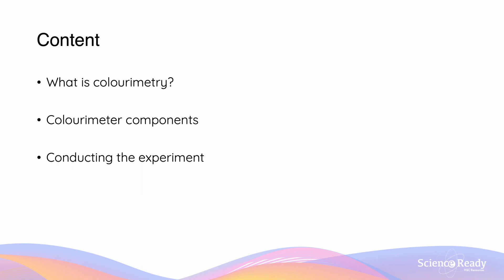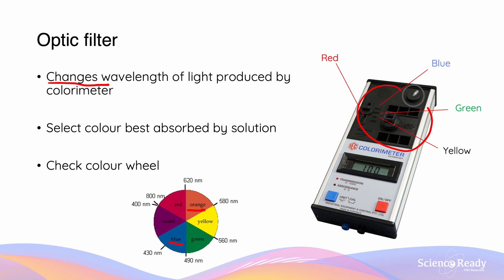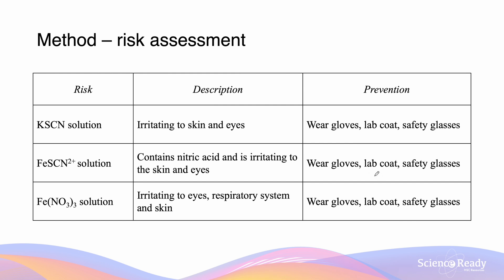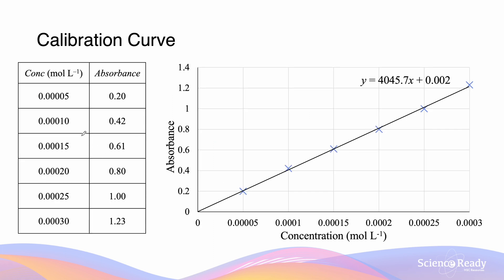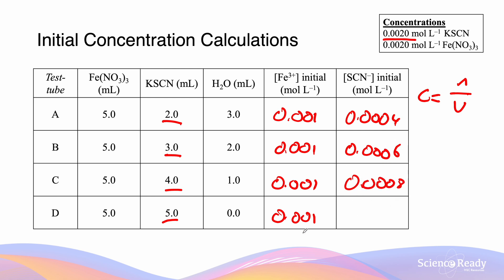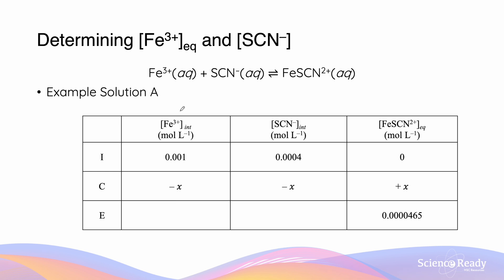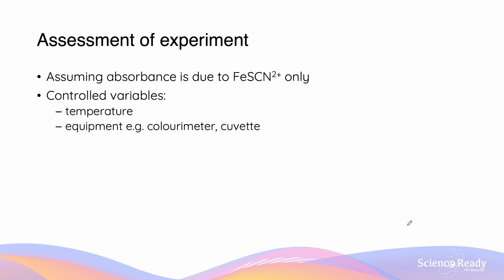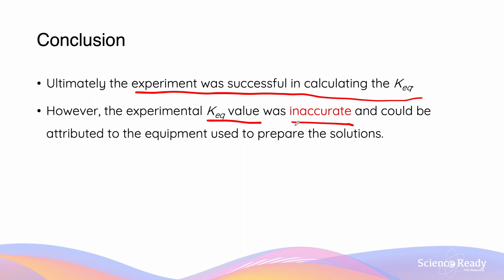Calculating Equilibrium Constant Using Colourimetry // HSC Chemistry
⌚Timestamp
00:00 Introduction
00:24 What is colorimetry and what is in a colorimeter
03:26 Conducting the experiment
05:10 Analysis of results and calculating Keq
13:31 Assessing our experiment

📚Syllabus
• Conduct an investigation to determine the Keq of a chemical equilibrium system, for example:
- Keq of the iron(III) thiocyanate equilibrium (ACSCH096)